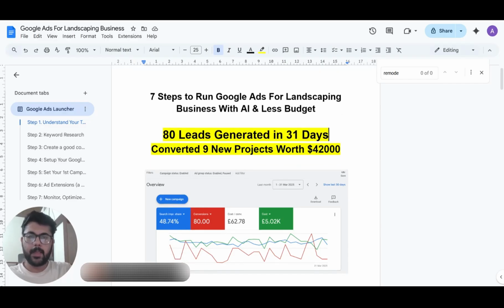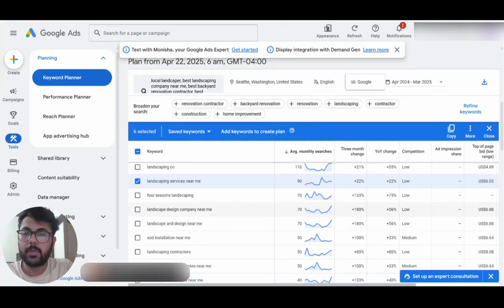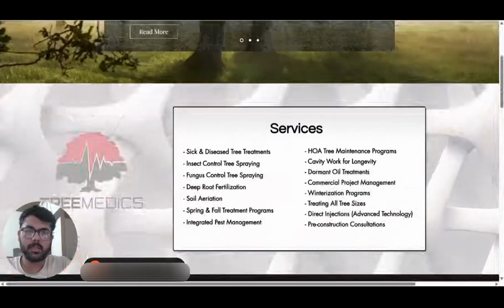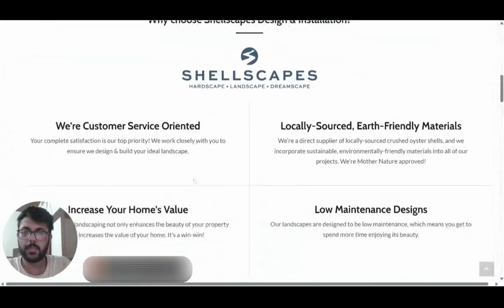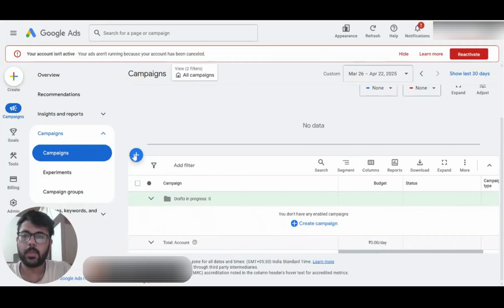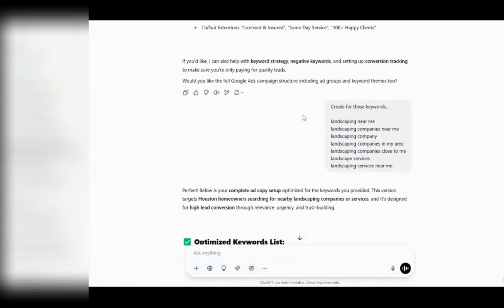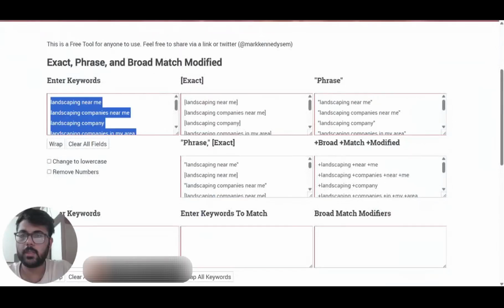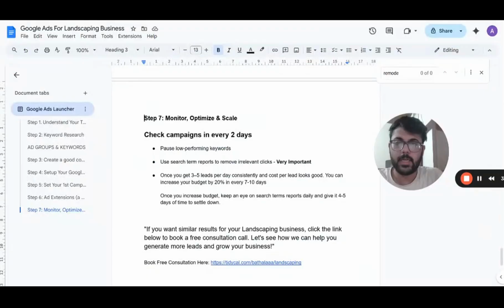How To Run Google Ads For Landscaping Companies in 2026 | Step by Step Process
Want to get more landscaping jobs using Google Ads in 2025? 🌿 In this complete tutorial, I’ll walk you through everything you need to know to set up high-converting Google Ads campaigns for your landscaping or lawn care business.

In This Video You’ll learn:

✅ The best keywords to target for landscaping leads
✅ How to create a Google Ads campaign from scratch
✅ Writing powerful ad copy (using AI tools to save time!)
✅ Tips to get more clicks and more booked jobs
✅ Budgeting and location targeting for local success
✅ How to track results and optimize for more ROI

Whether you're a solo landscaper or running a full-service crew, this guide will help you get in front of homeowners who are actively searching for services like yours.